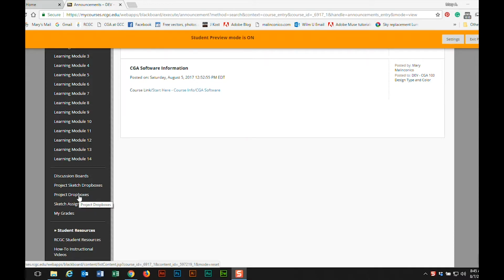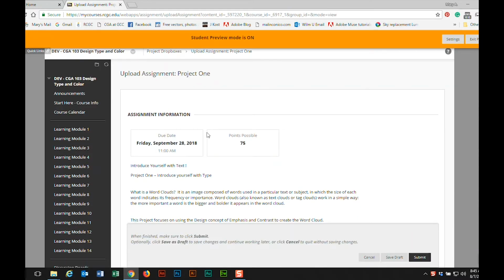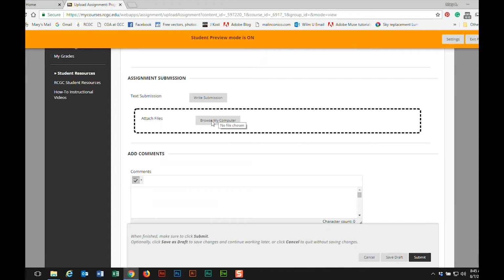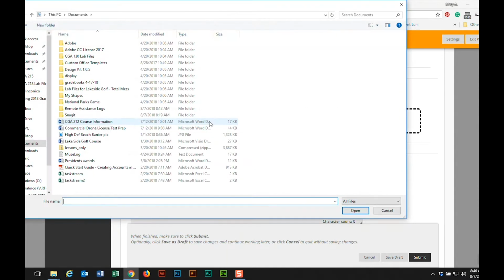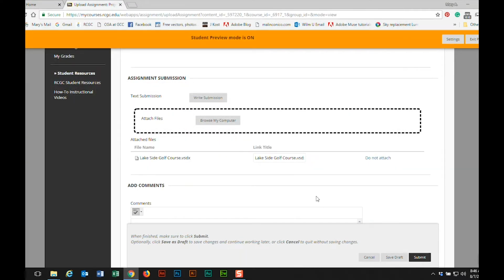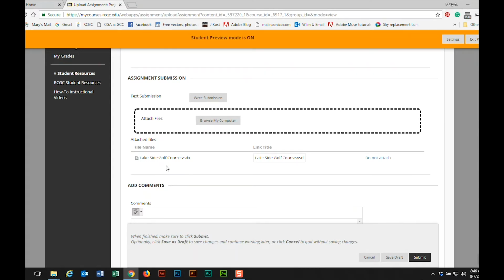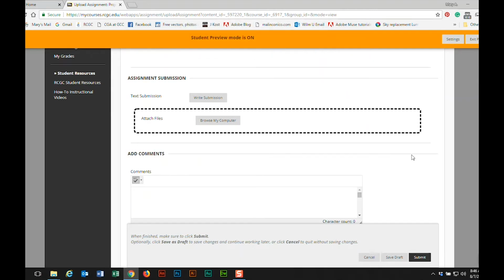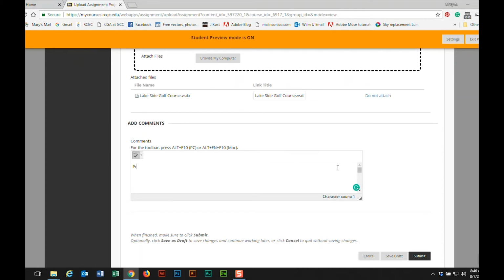Submitting a File to Elearning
How to Submit a file to the e-learning system at Rowan College